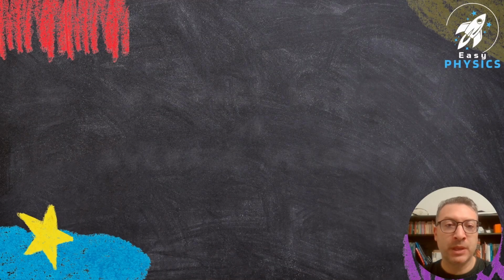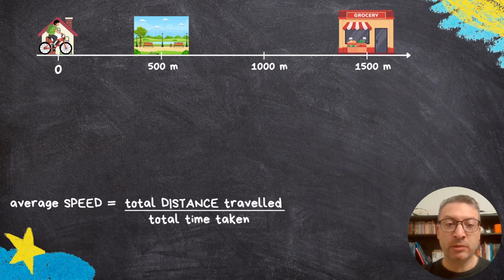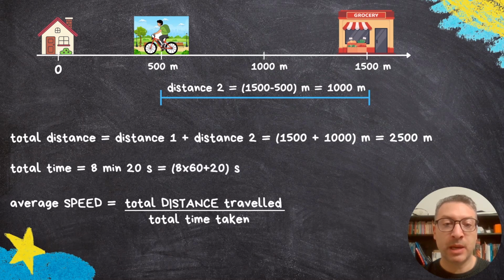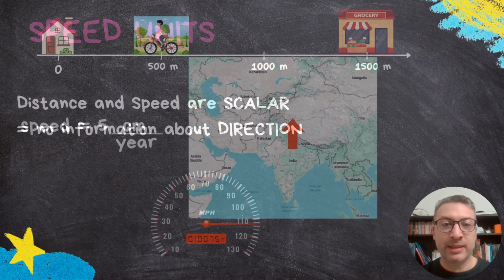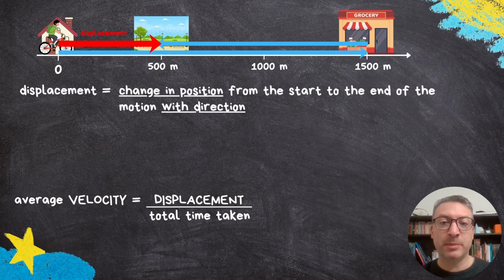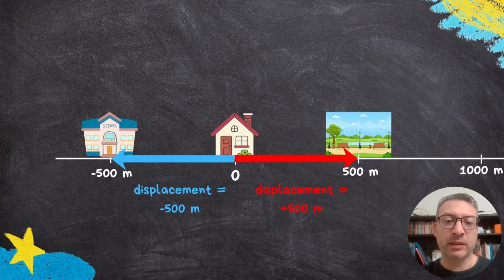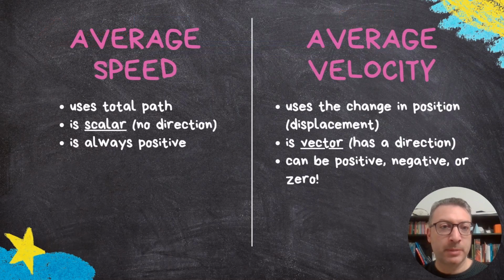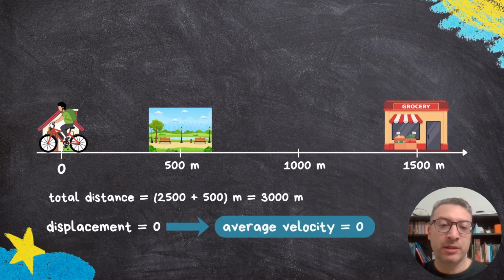Average Speed vs Average Velocity: Everything You Need to Know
Confused about the difference between Average Speed and Average Velocity? In this video, we break down Linear Motion using visual animations and a step-by-step solved exercise. Perfect for GCSE (UK), High School Physics (USA), and Class 9/11 (India).
In this lesson, you will learn:
    • The difference between Distance (Scalar) and Displacement (Vector).
    • How to use the Average Speed and Average Velocity formulas.
    • A practical example of a person moving in a straight line.
    • Why velocity can be zero even if you are moving!

0:00 - Introduction Problem
0:45  Average Speed Formula & Calculation
2:37  Average Velocity Formula & Sign Convention
4:20 Average Speed vs. Average Velocity